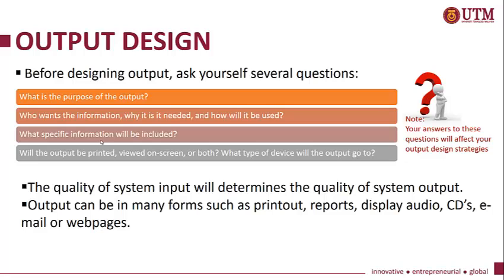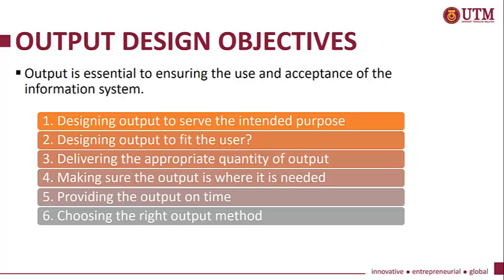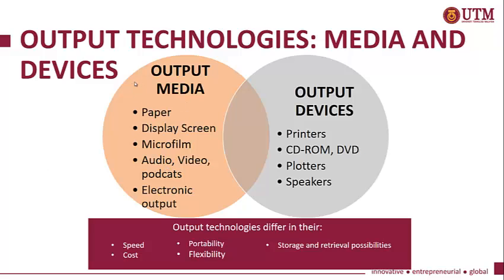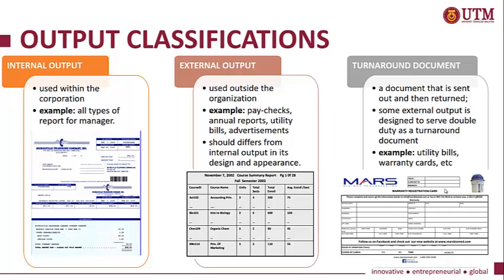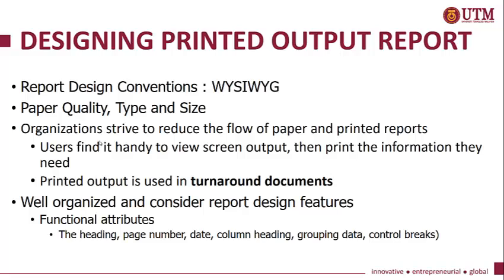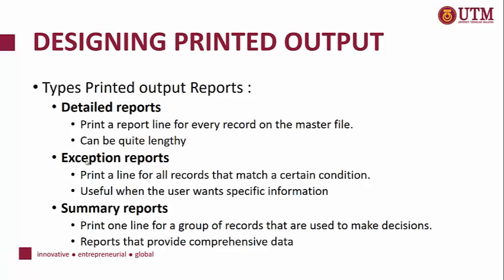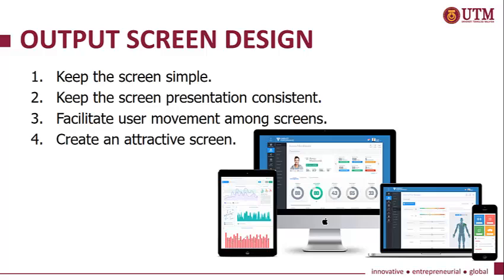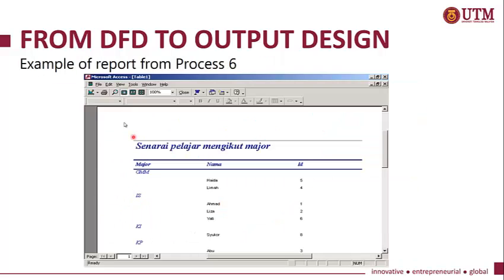Lecture Video Topic 5 - Part I: Output Design